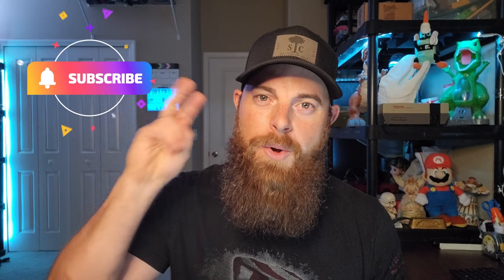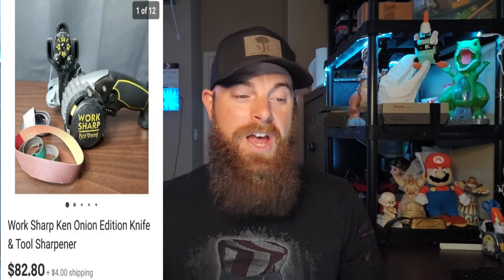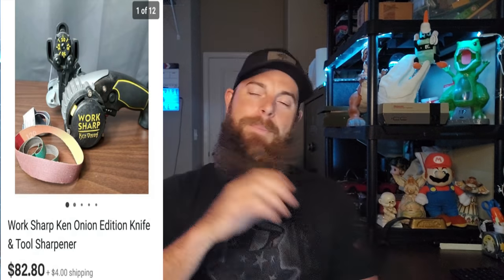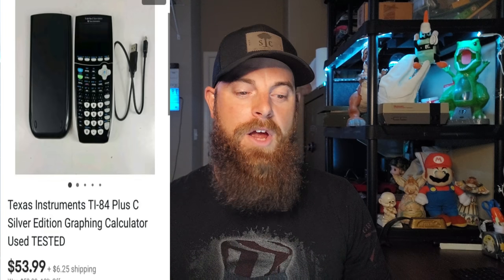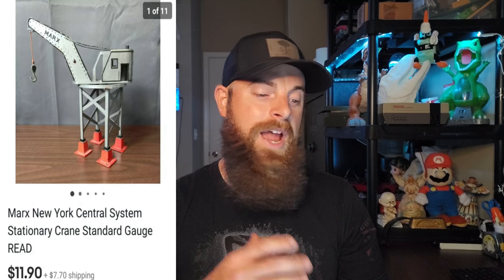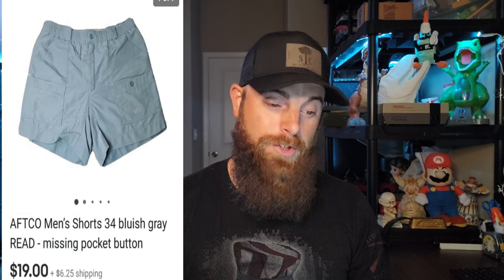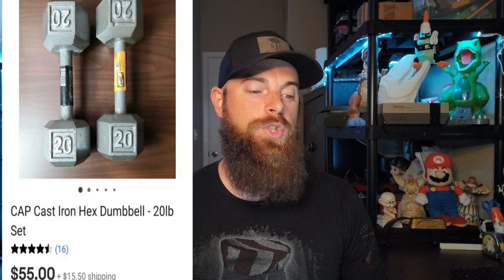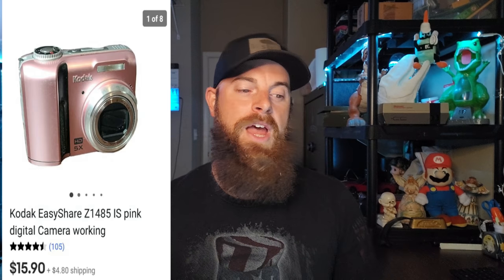20 used items that I sell online to pay the house payment!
THERMAL PRINTER

LIGHTING

CLEANING SUPPLIES

Beard Products